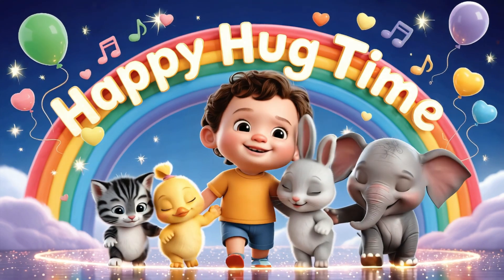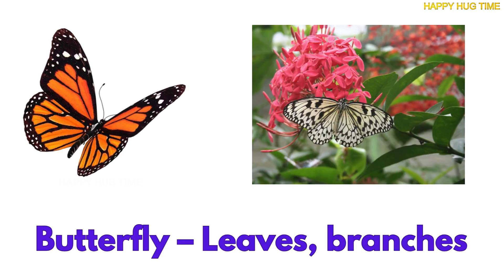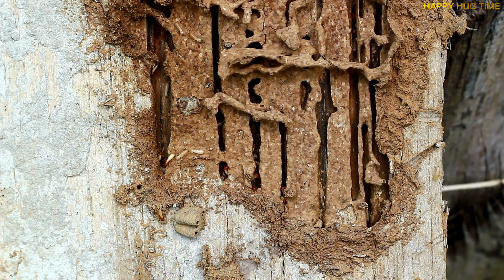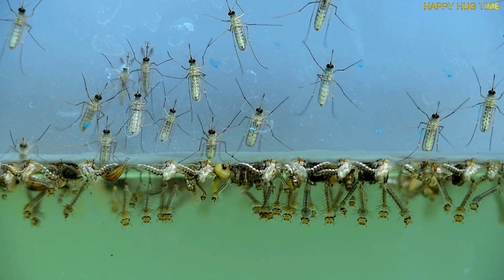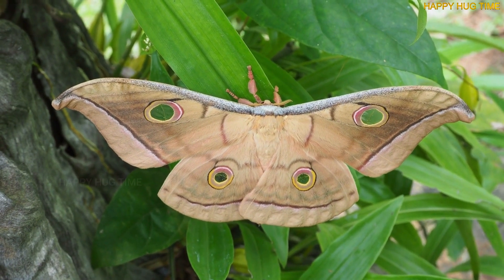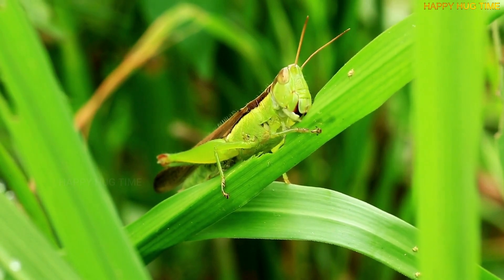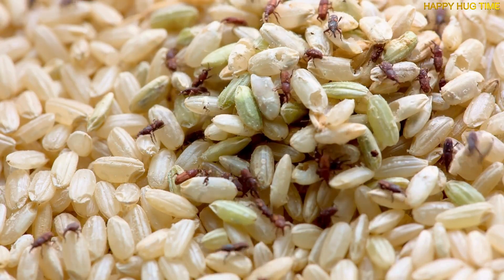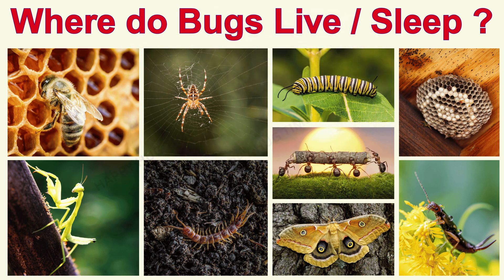"Where Do Bugs Live? | Bug Homes for Curious Kids!"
Buzz buzz! 🐝 Where do bugs go when they’re sleepy? 🐞 Join us on a fun and colorful adventure to explore where bugs like bees, ants, spiders, and butterflies make their cozy homes! This educational and exciting video is perfect for preschoolers and toddlers. Let’s crawl, climb, and dig into the world of Bug Homes! 🐛🏡

bug homes for kids, where bugs live, insect habitats, preschool bugs video, toddler insect facts, bug animation for kids, bug homes cartoon, where do bugs live, bugs